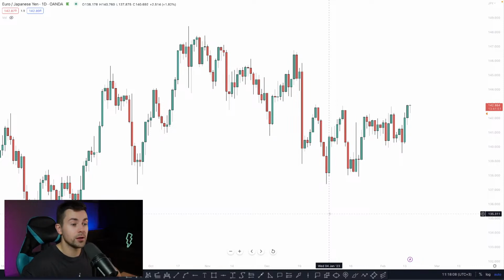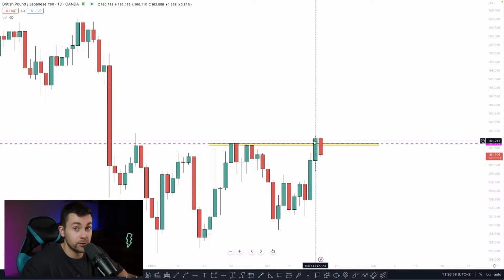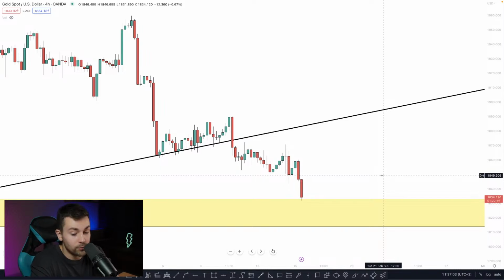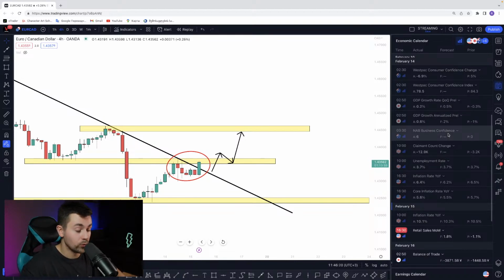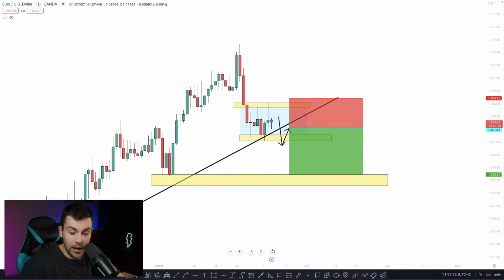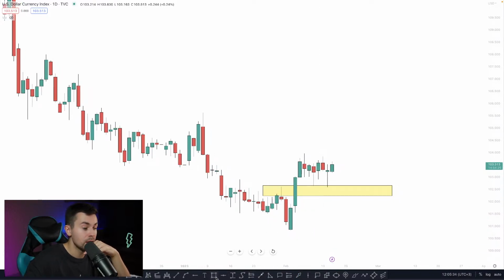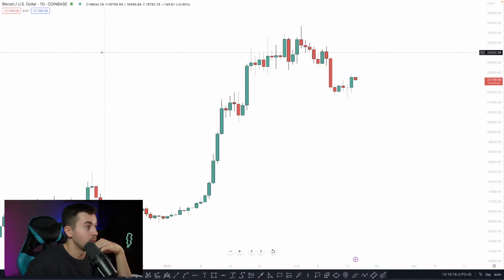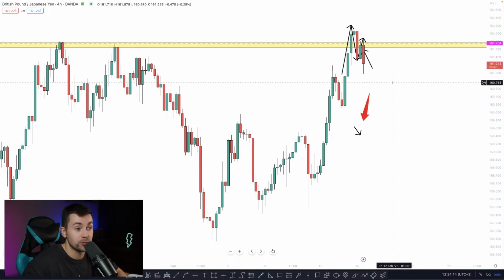LIVE Forex Trading. London Session: EURUSD, GOLD, AUDUSD, CRUDE OIL, EURGBP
BIO